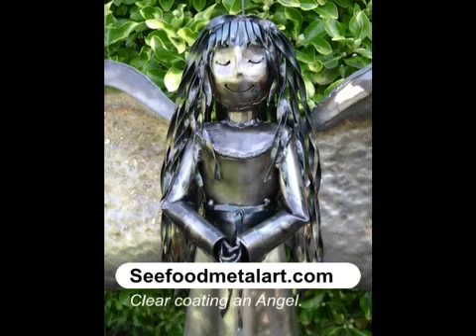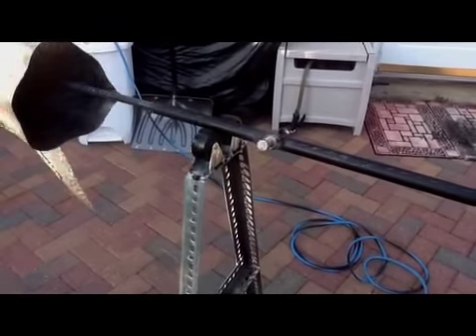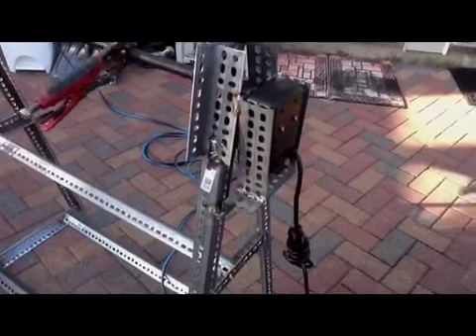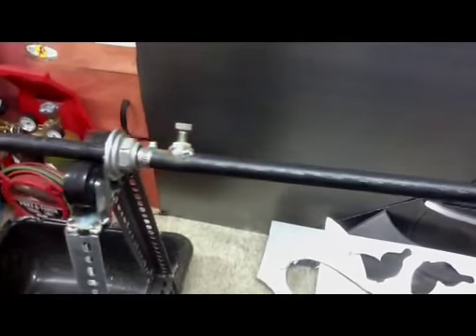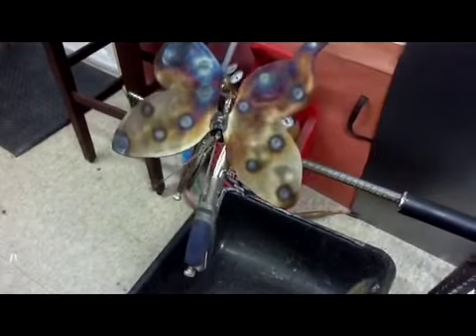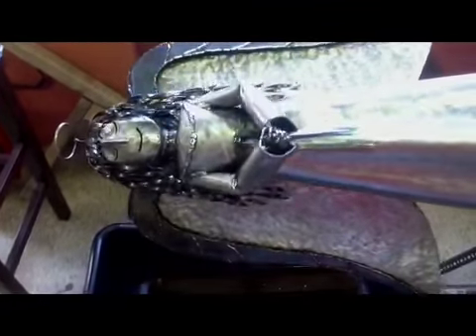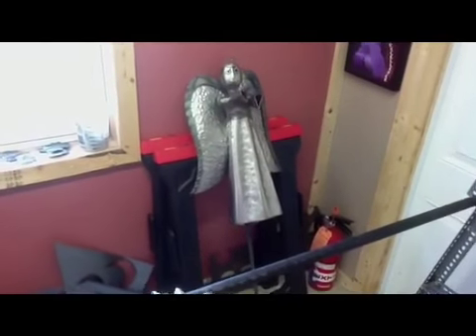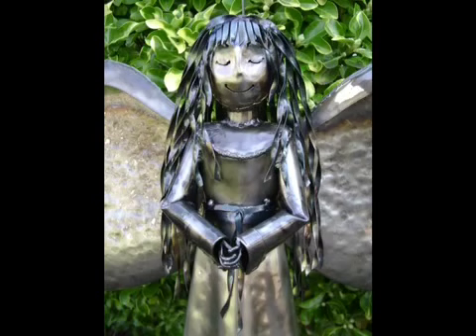Clear Coating an Angel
In this video I show how I over came the challenge of clear coating a piece of metal art that has such detail. Trying to get total clear coat saturation without getting any runs was always a problem until I created this rotisserie.